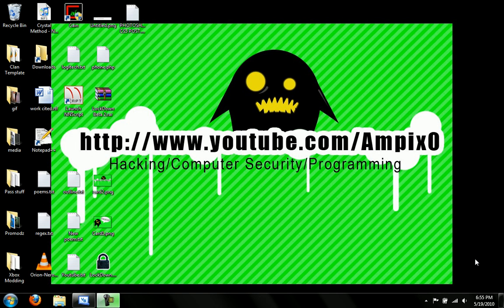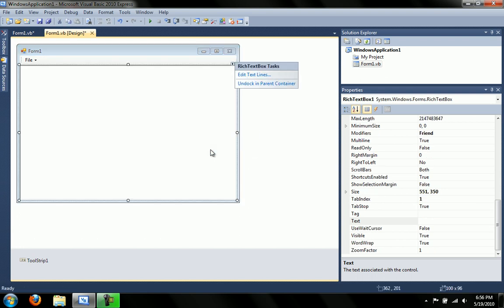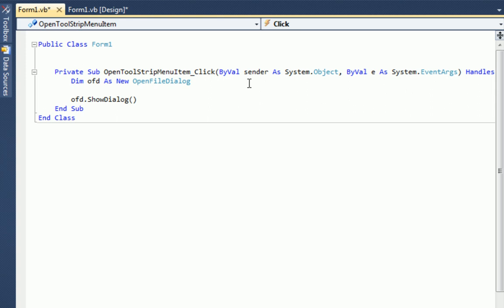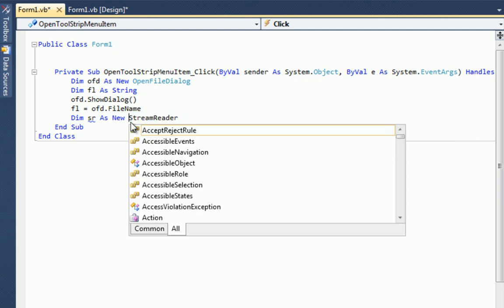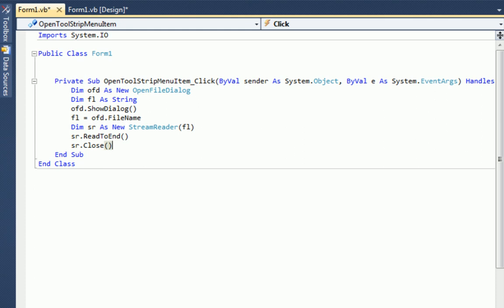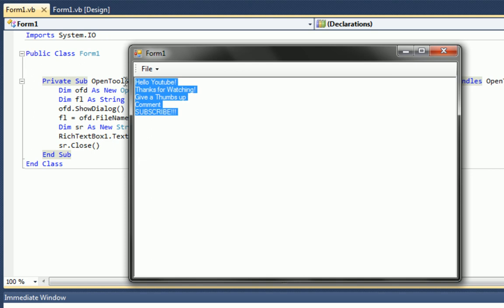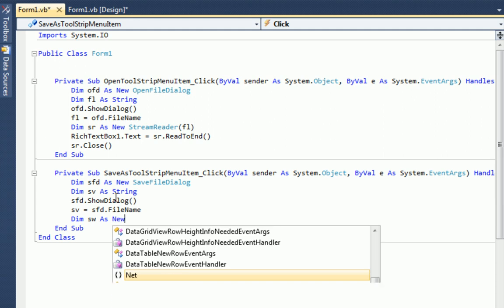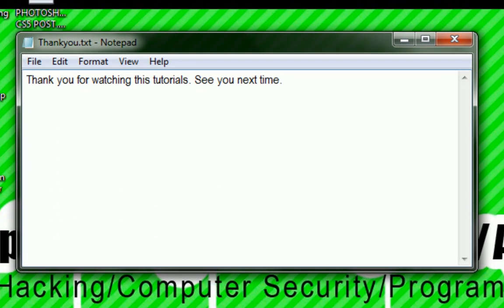Visual Basic .Net - Create a Text Editor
Learn Vb.net with Ampix0